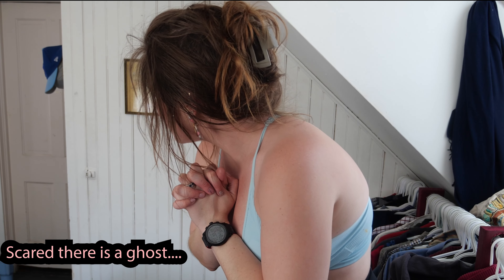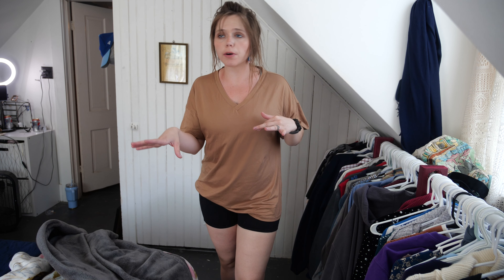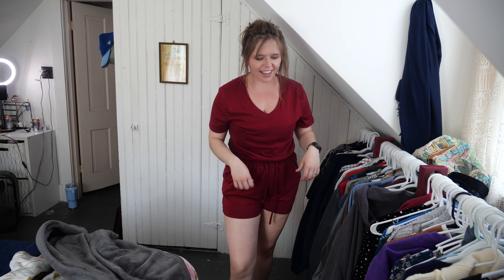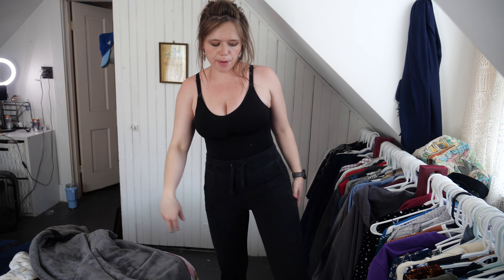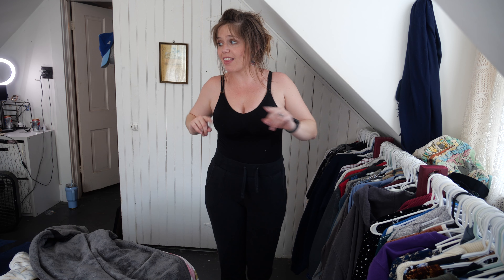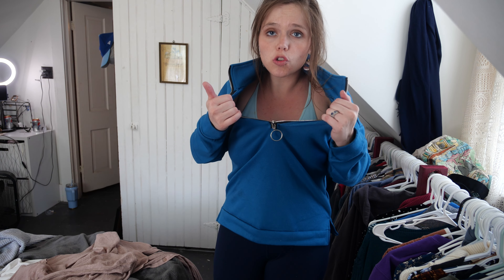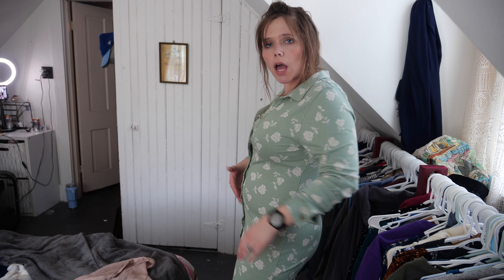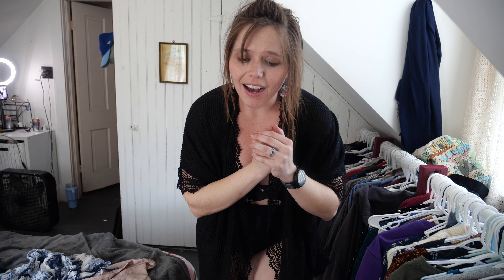Postpartum Lookbook I 2 Weeks Postpartum Clothing Try On Haul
What To Wear Postpartum I 2 Weeks Postpartum Try-On I LOOKBOOK

This is my third time around with postpartum and this is how I dress to feel comfortable, stylish, and functional.

If you enjoyed these outfit ideas, check out my mom summer fashion video:

LINKS TO OUTFIT:
Outfit 1:

Outfit 3:

Outfit 5
Nursing top
Button Down

Outfit 6:
Cropped Sweater
Cropped Zip Up

Outfit 8:
T-shirt dress (not the one I have on)

Outfit 9:
Similar dress to mine

Outfit 10:
Swimsuit (not Cupshe BTW)